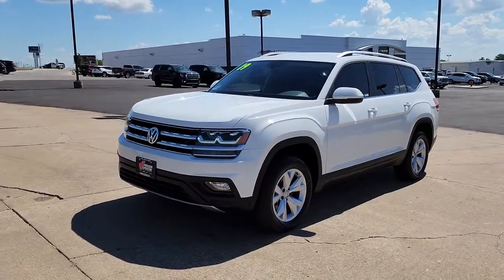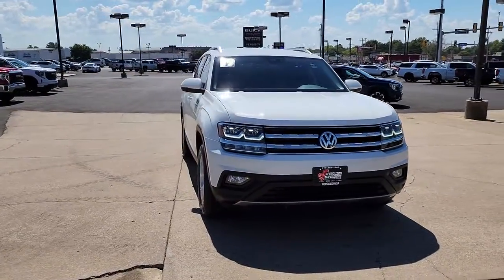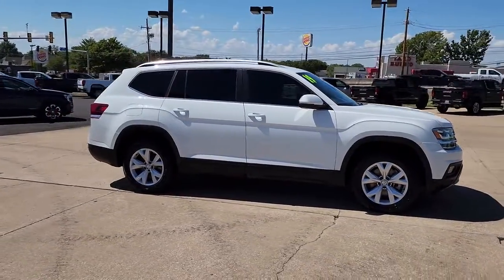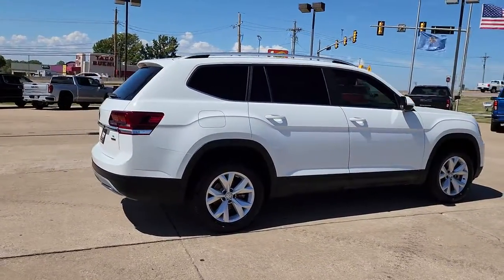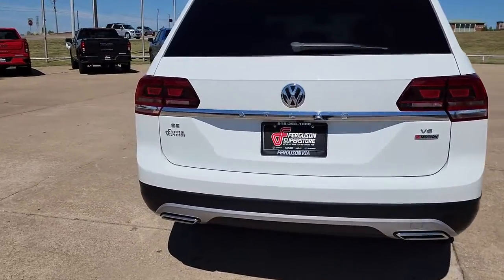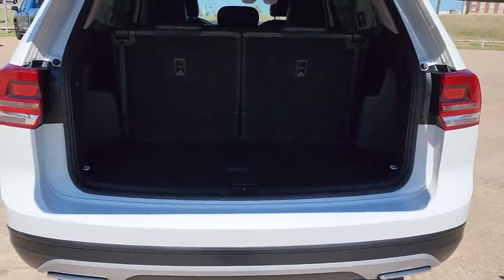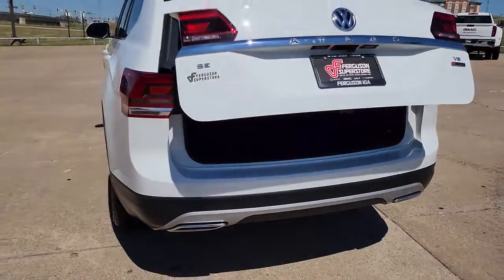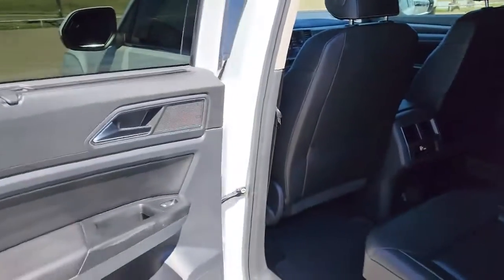2019 Volkswagen Atlas Tulsa, Broken Arrow, Owasso, Bixby, Green Country, OK X9595A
White Used 2019 Volkswagen Atlas available in Broken Arrow, Oklahoma at Ferguson Superstore. Servicing the Tulsa, Owasso, Bixby and Green Country, OK area.
2019 Volkswagen Atlas 3.6L V6 SE w/Technology - Stock#: X9595A - VIN#: 1V2UR2CA5KC547045

Ferguson Superstore
1601 N Elm Place

Recent Arrival! Odometer is 11177 miles below market average!***NO ACCIDENT HISTORY***, ***LEATHER***, ***AWD***, ***BLUETOOTH***, ***KEYLESS ENTRY***, ***FULLY RECONDITIONED***, ***LOCAL TRADE***, ***HEATED LEATHER SEATS***, ***BACK UP CAMERA***, Atlas 3.6L V6 SE w/Technology, 3.6L VR6, AWD, White.Awards:* 2019 KBB.com 10 Best Road Trip Cars * 2019 KBB.com 12 Best Family CarsAt Ferguson, we are Upfront and Simple. We offer our best price to everyone, the first time. The only additional fee you pay is a $379 documentation charge.